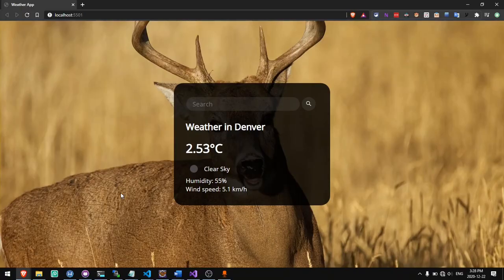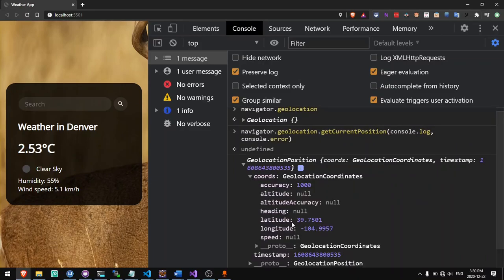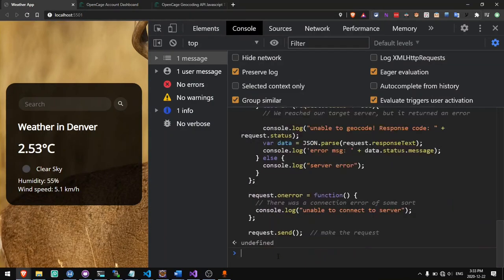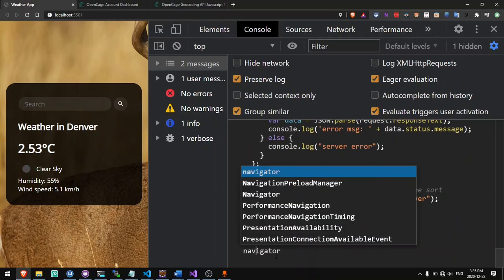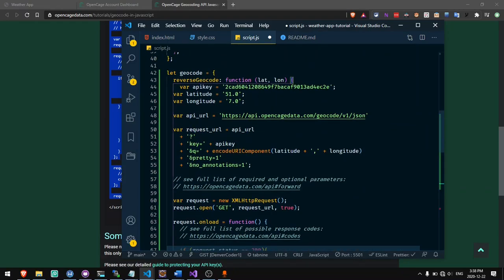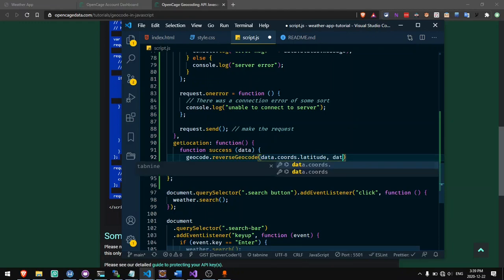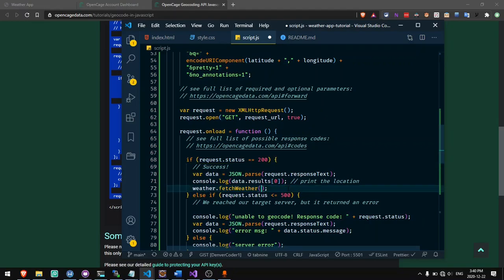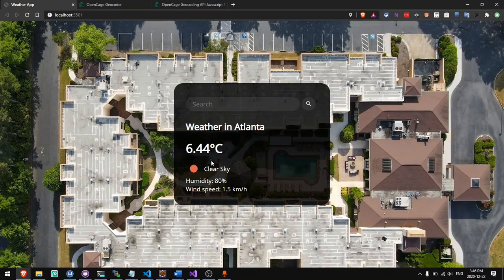Getting the user's location with JavaScript (Geolocation API tutorial)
Using the Geolocation API to get the coordinates and address of a user with JavaScript

In this tutorial, I will show you how to use the navigator.geolocation API and the OpenCage API in JavaScript to get the user's coordinates, address, and city.

We will make the weather app display the weather for the user's current location as soon as they open the page.

What topics should I cover next?